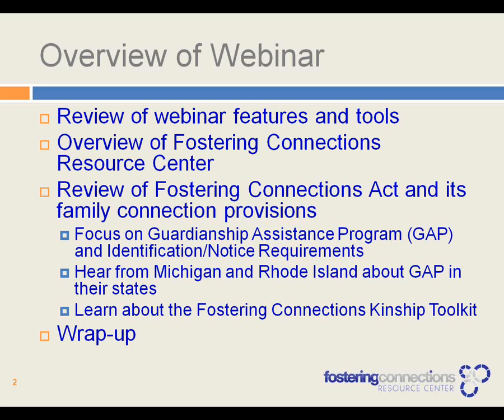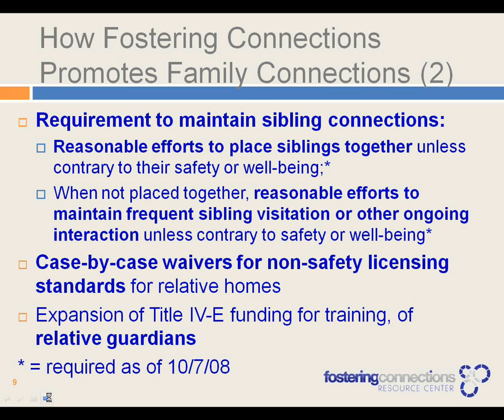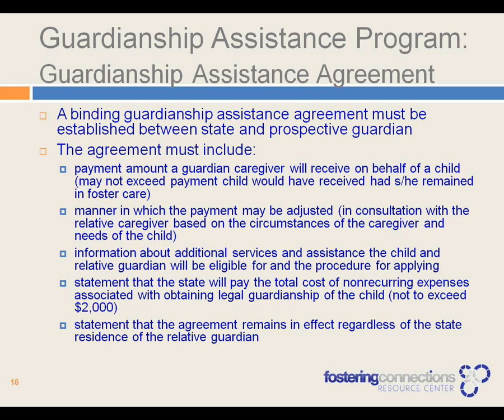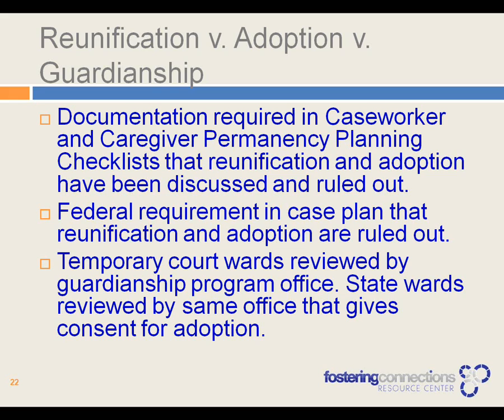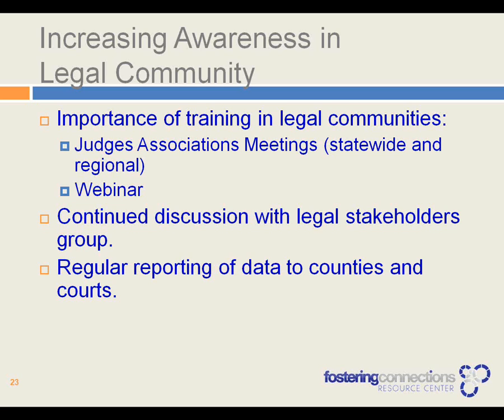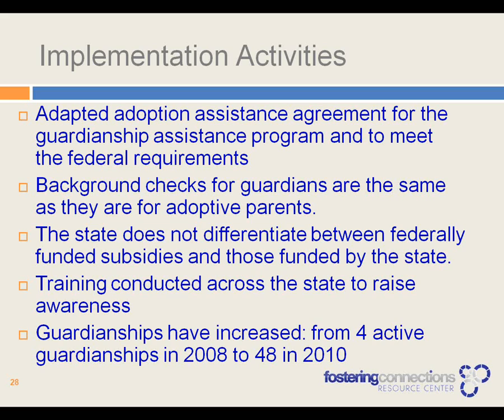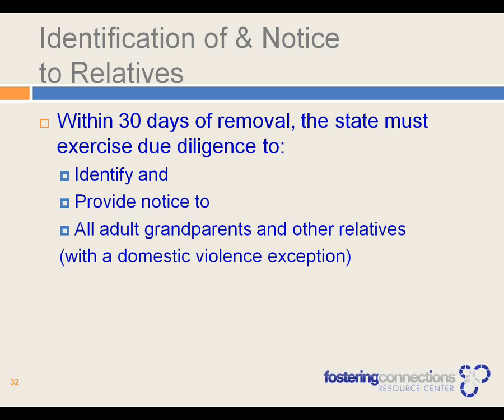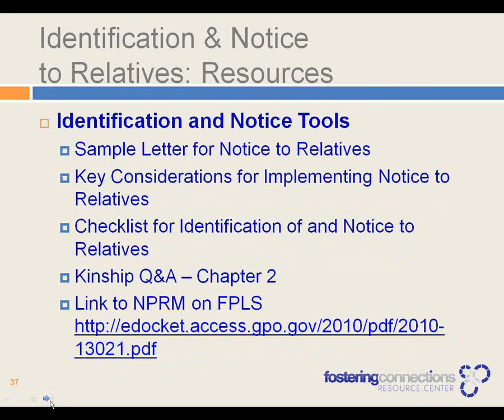Fostering Connections Webinar on Kinship